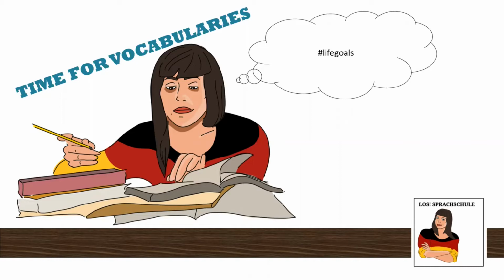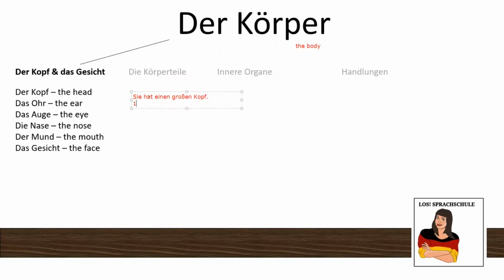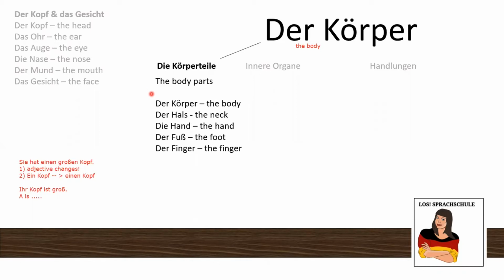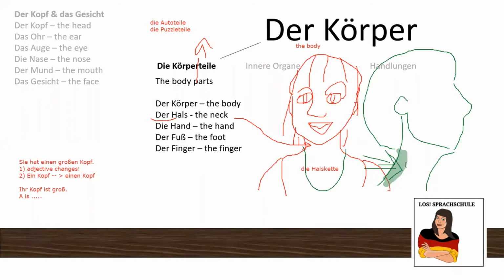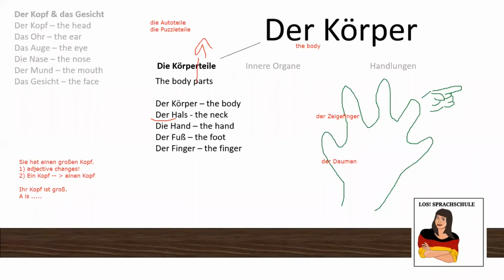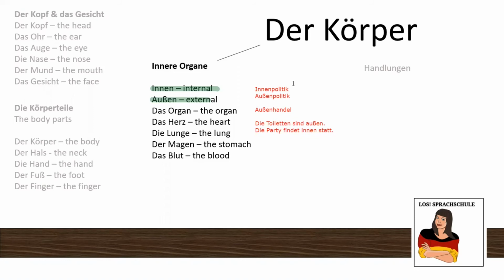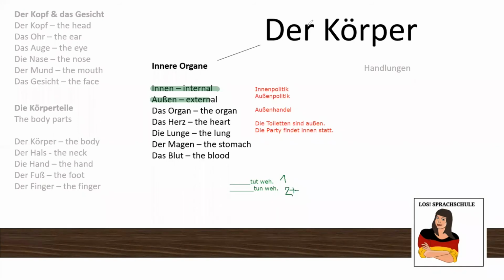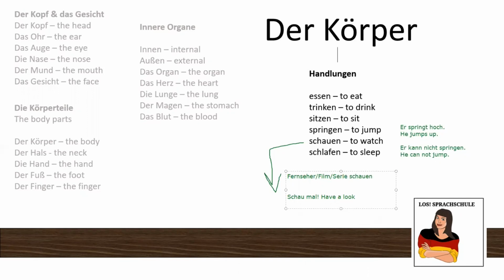Master German Body Parts With Simple Patterns!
GermanForBeginners A1German LearnGermanOnline 🧑‍🎤 Learn German A1 Vocabulary: Parts of the Face! 🥳 Welcome to our fun and interactive lesson on German A1 vocabulary! In this video, we’re zooming in on a topic that’s essential for any language learner: the parts of the face. Get ready to expand your vocabulary while having a blast!

👀 What You’ll Discover: Essential Vocabulary: Master the names of key facial features like das Auge (eye), die Nase (nose), der Mund (mouth), and more!
Visual Learning: Our engaging visuals and illustrations will help you connect words with their meanings, making it easier to remember.
Pronunciation Tips: Learn how to pronounce each word correctly so you can speak confidently when describing facial features!
Interactive Exercises: Join in on quizzes and activities to reinforce what you’ve learned and test your new vocabulary in context!
🎨 Why This Topic is Important: Knowing how to describe parts of the face is not just fun; it also enhances your everyday conversations and helps you make new friends in German-speaking environments. Whether you’re chatting about people or drawing portraits, this vocabulary is a must-know!

Share your favorite facial features in the comments, and let’s chat about them in German!

00:00 Greetings
00:35 Gesicht und Kopf
02:20 Körperteile
05:29 Innere Organe
7:45 Handlungen